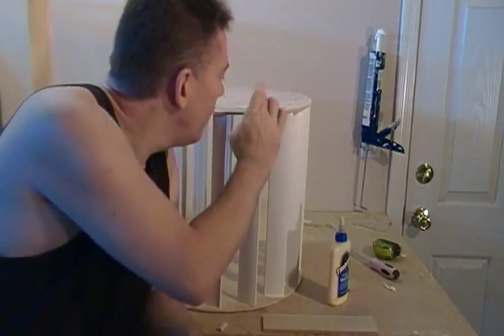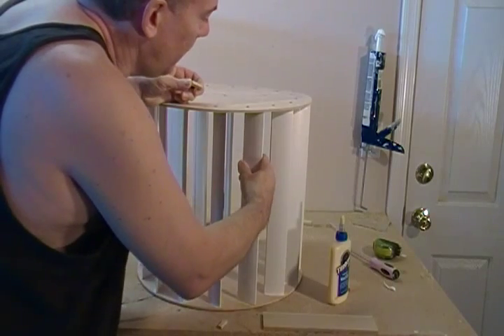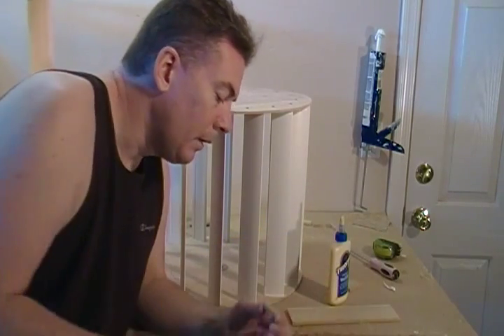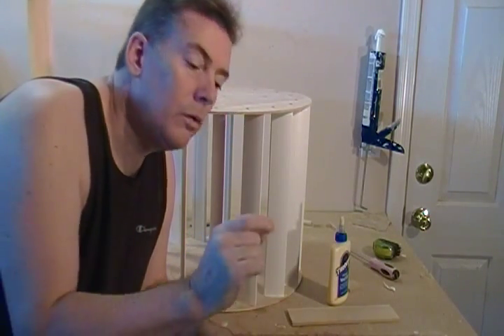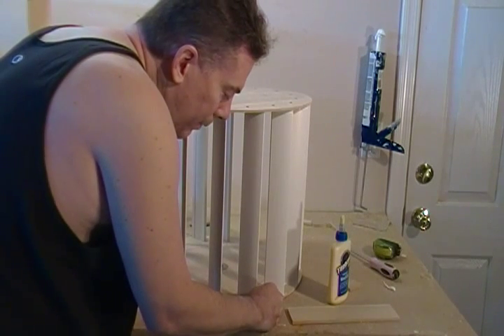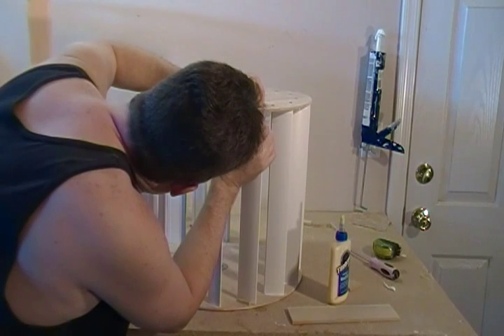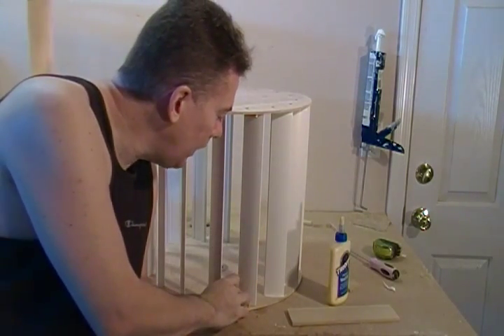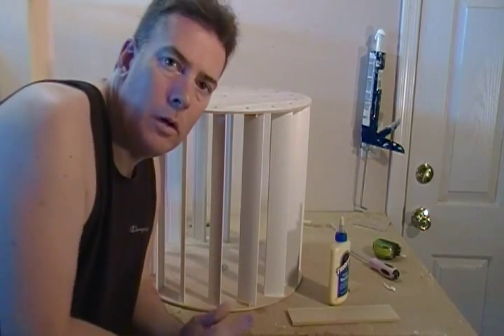Building a Wind Turbine (38 of 46) Glue stops for master rotor blade.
Glue stops for master rotor blade. One blade needs to come out so there is access to the nut on the alternator.